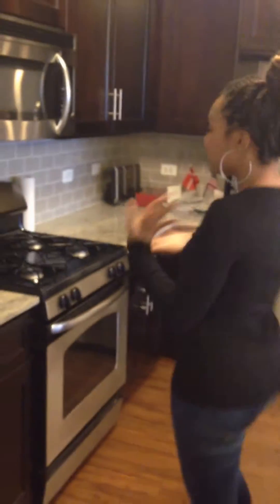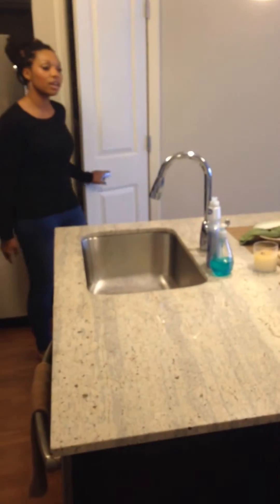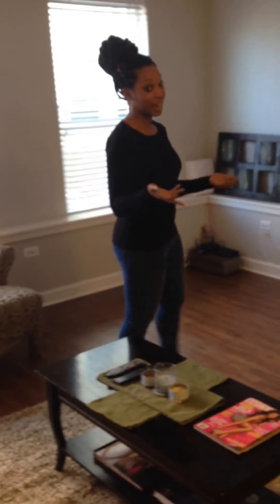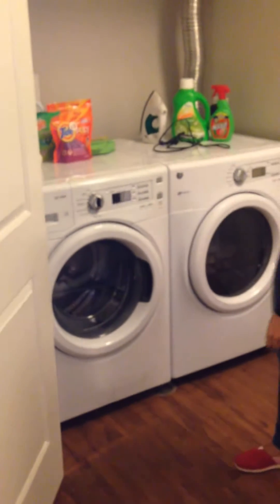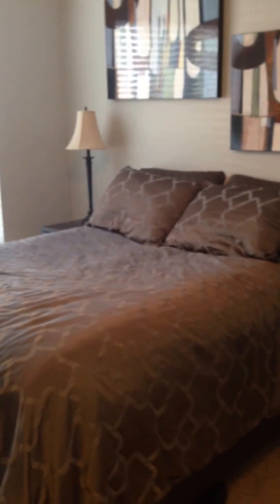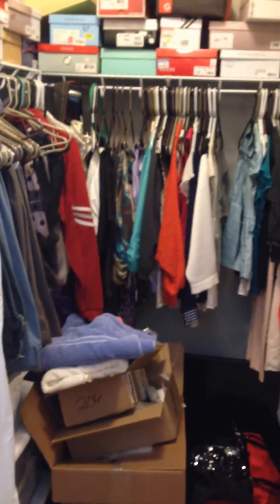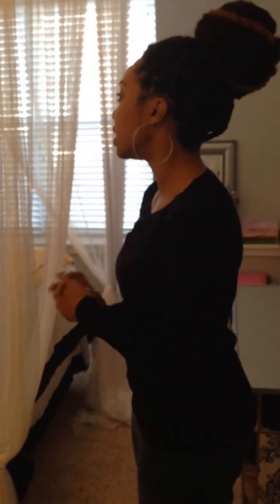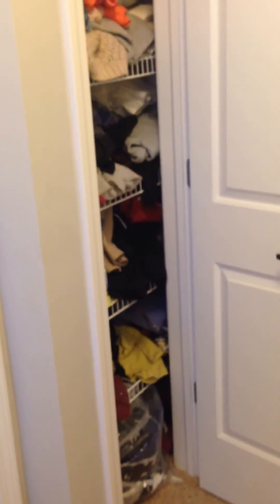2 Bed 2 Bath Apartment Tour - Evanston Apartment Rentals - AMLI Evanston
First year Kellogg School of Management at Northwestern University student Amanda shows off her two bed two bathroom luxury apartment at AMLI Evanston.